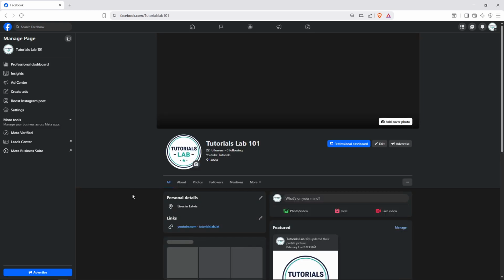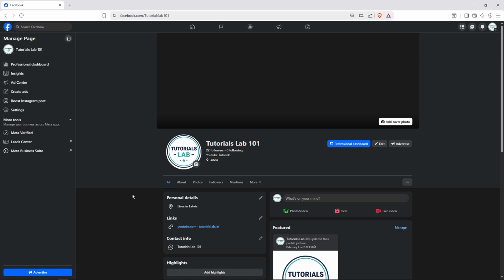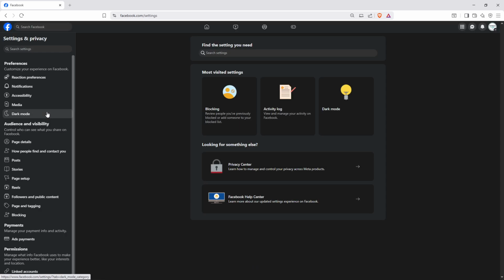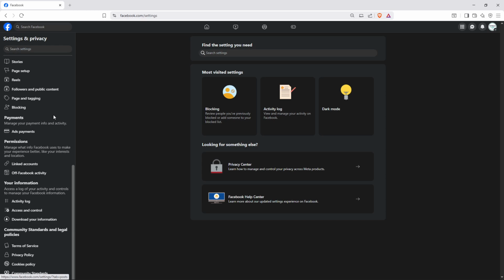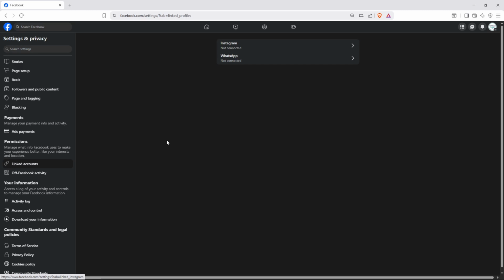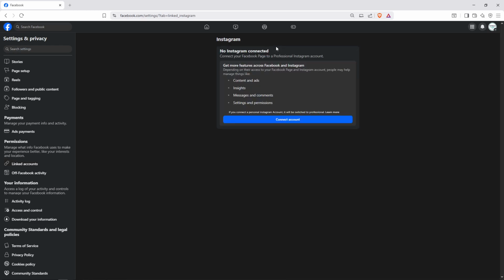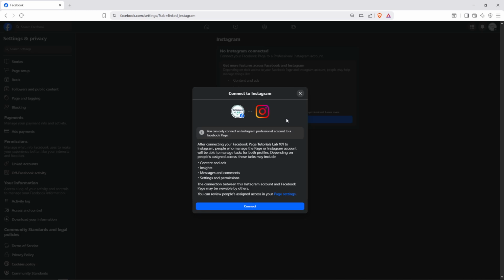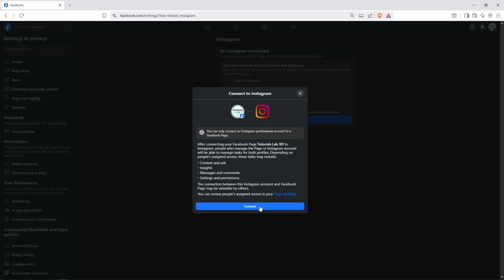How To Add Instagram Account To Facebook Business Manager (Tutorial 2026)